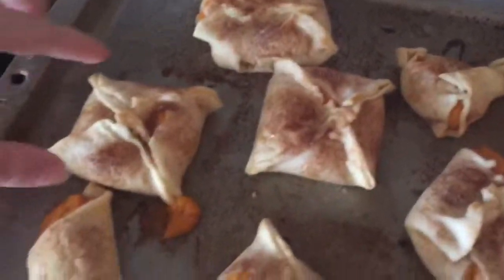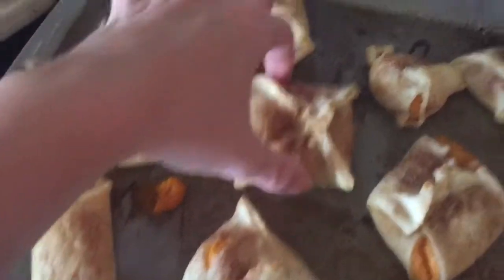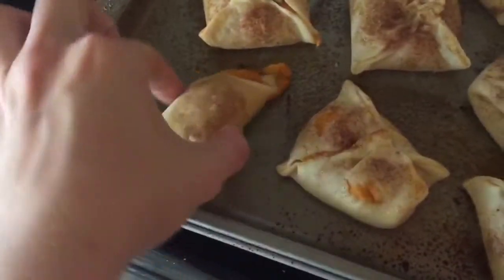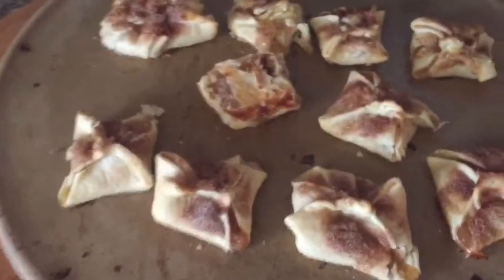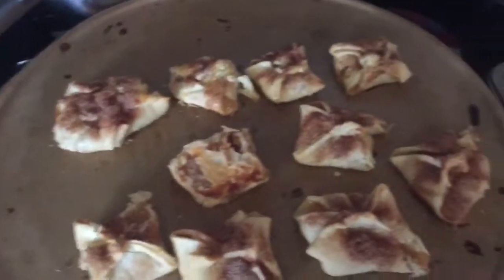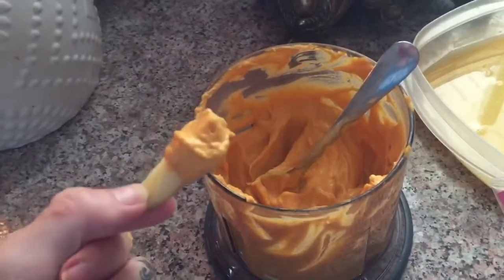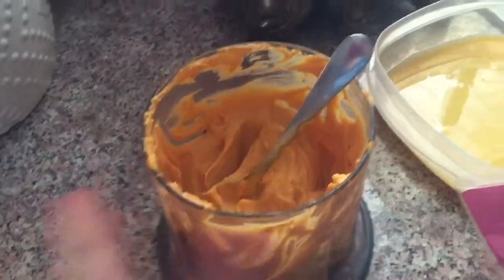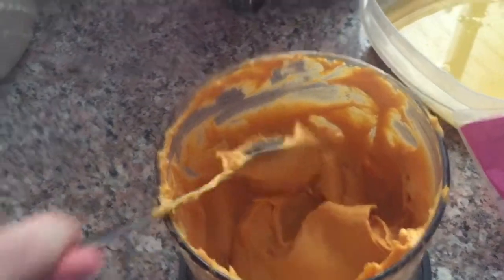Baking and morning yoga